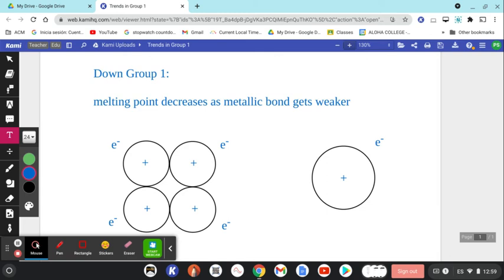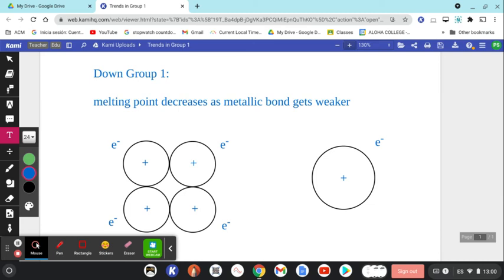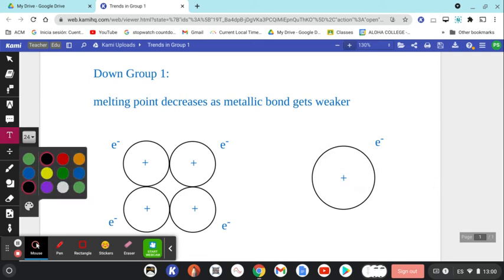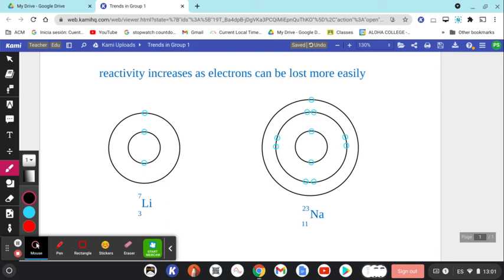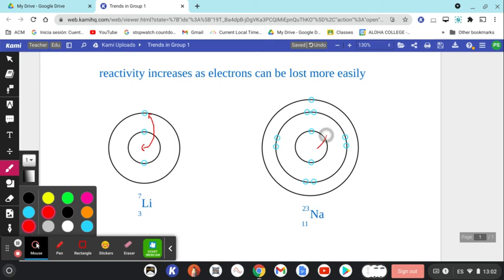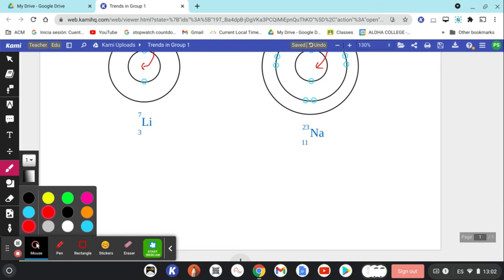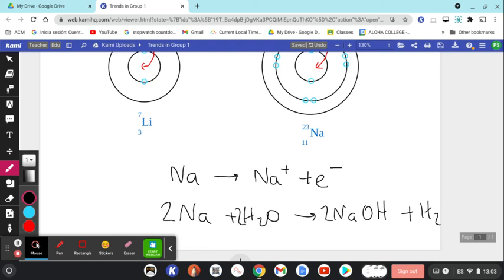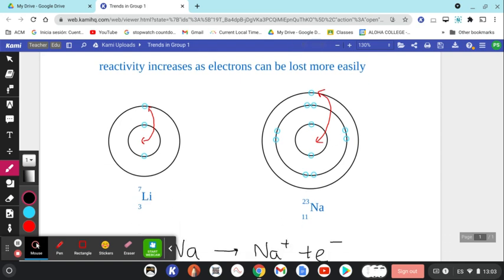iGCSE/IB Chemistry: Trends in Group 1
In this video I explain the trends in melting point and reactivity down Group 1.